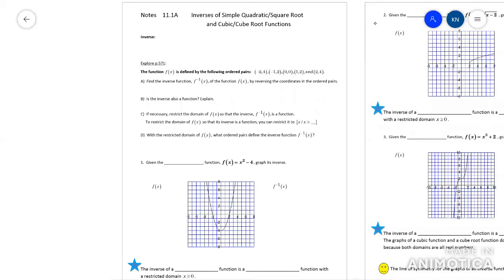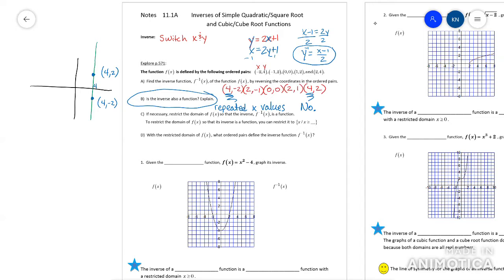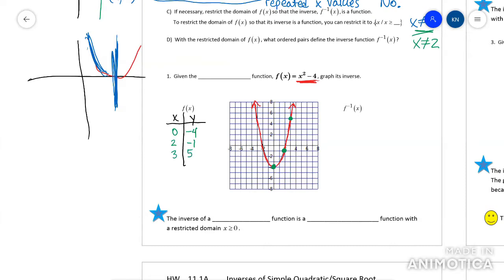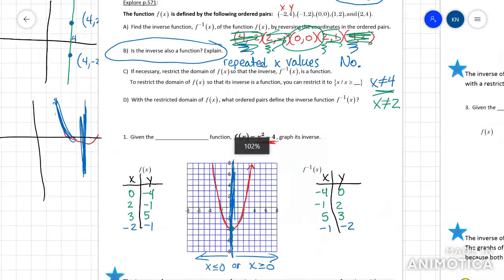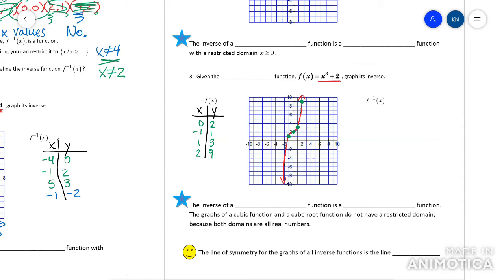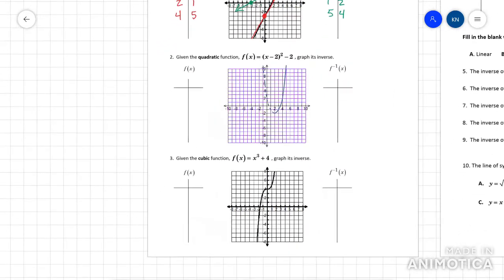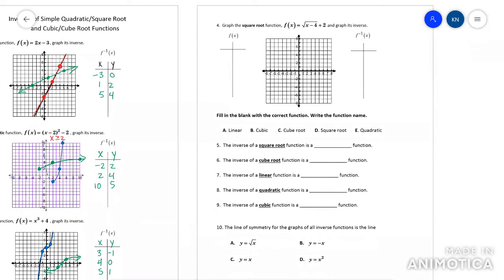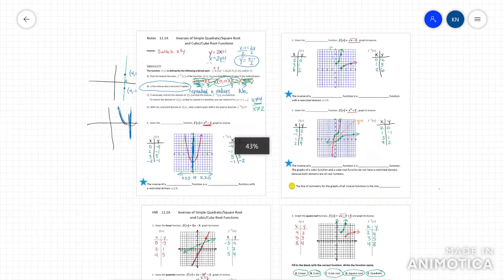Algebra 2 Inverse Basics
The basics of graphing inverses.